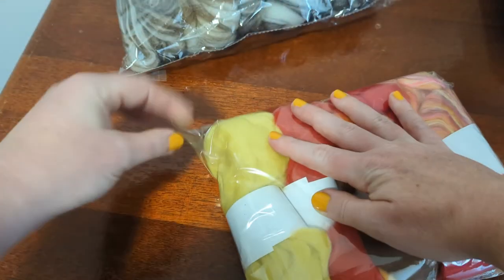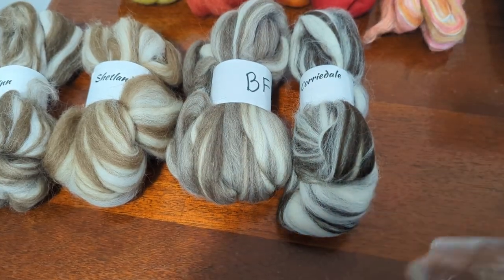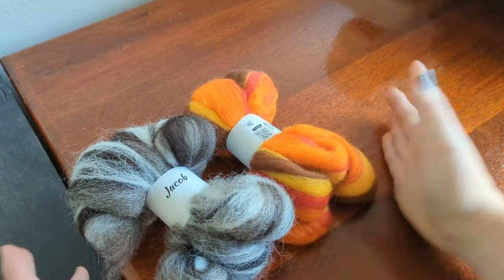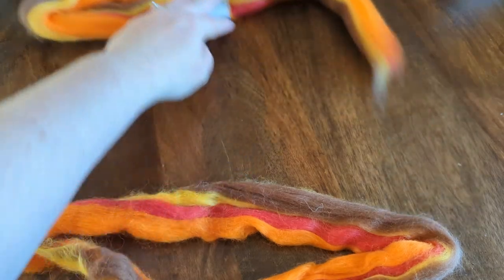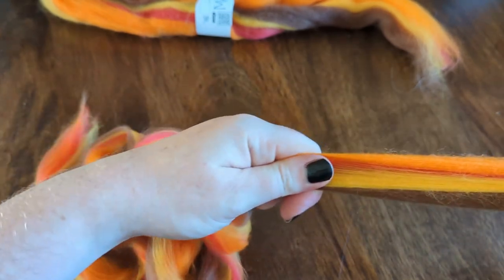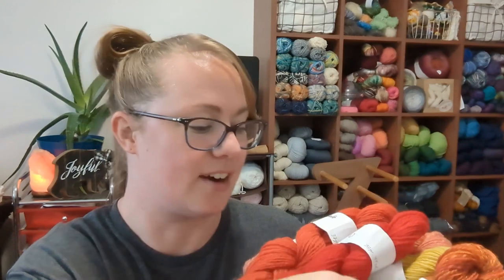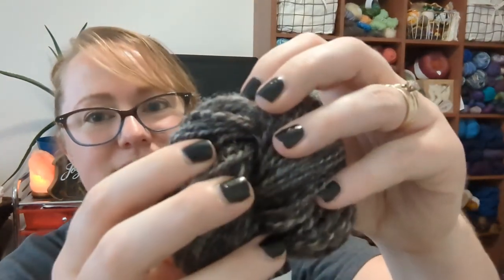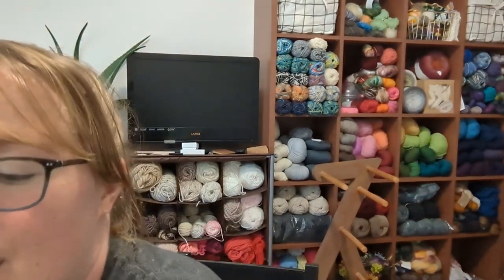Wild Wool Farm Review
Welcome all crafters! This is my YouTube channel about knitting, crocheting, spinning, plus gardening and adventures.

In this episode:
This is a special episode dedicated to Wild Wool Farm. I encourage you to visit their to read more about their business and view their products.